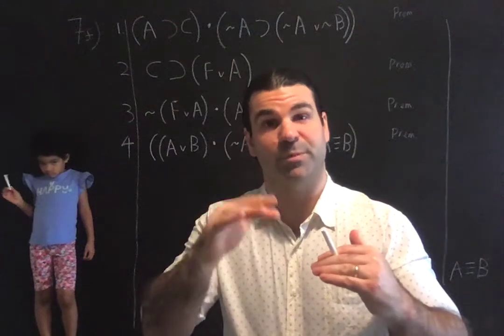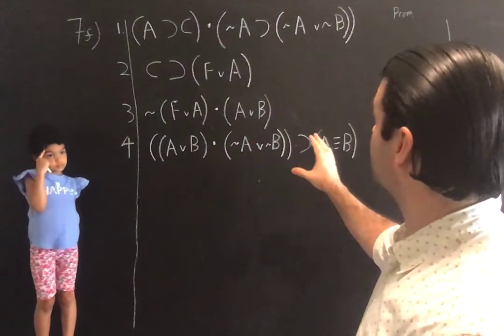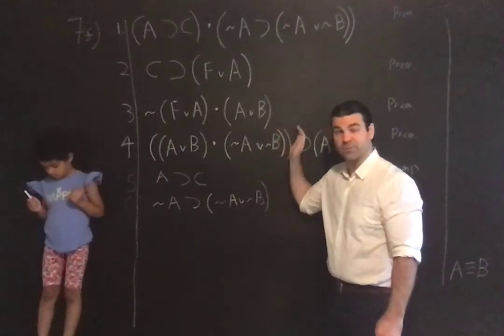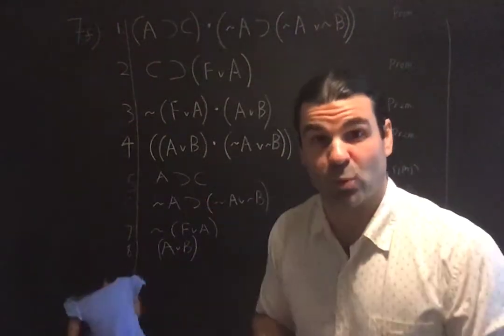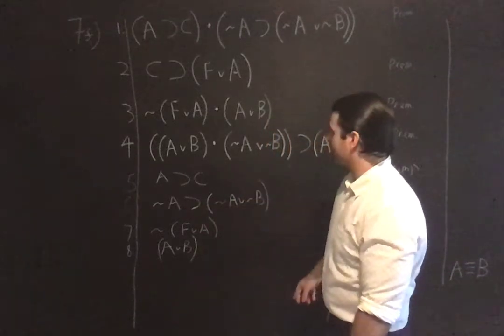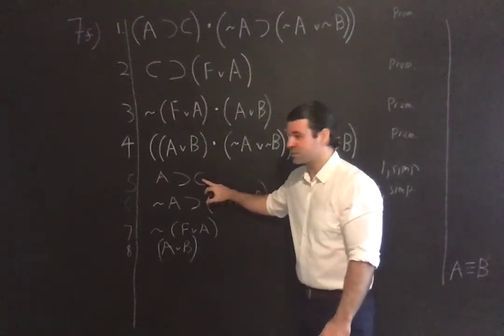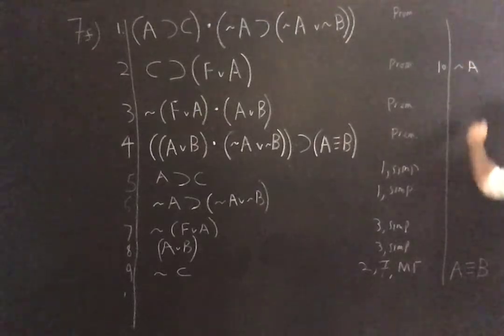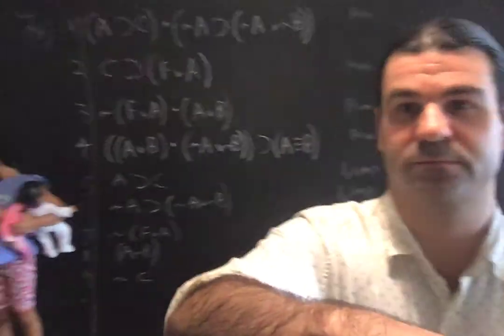Klenk Unit 7, Part 14